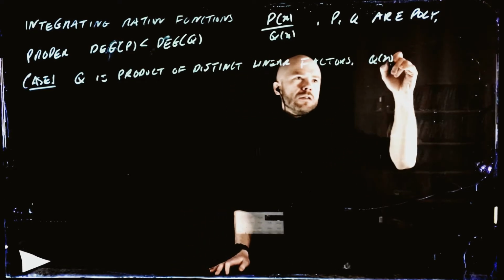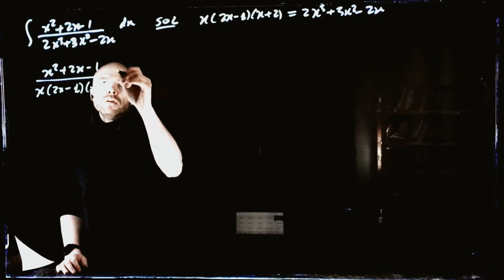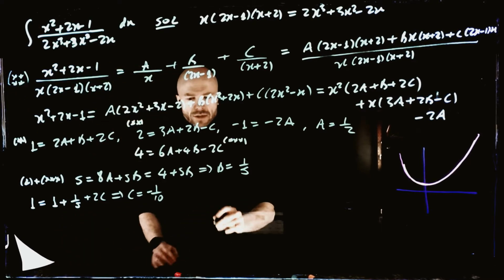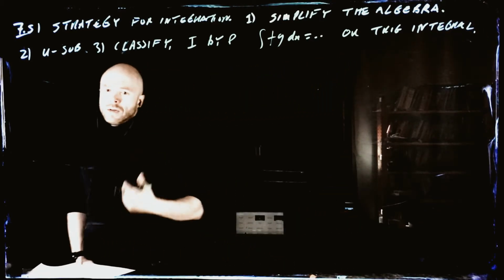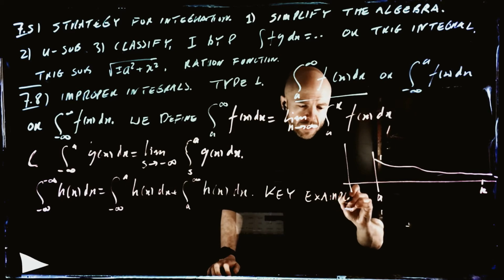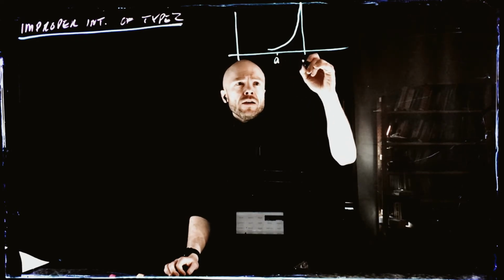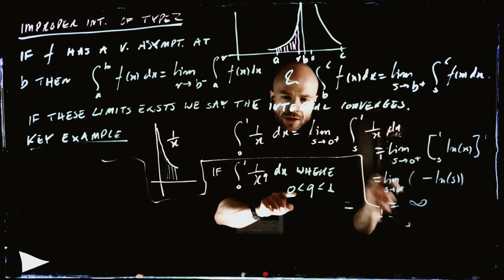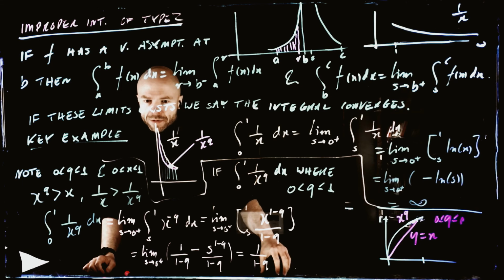Lecture 36: Review of integration methods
We continue to review integration methods. We start from integration of rational functions, we state the four cases and do an example. At 17:00 we give an overall strategy for determining which integration methods to use. At 20:30 we summarize improper integrals,  we review improper integrals of type one and two and present the key examples.